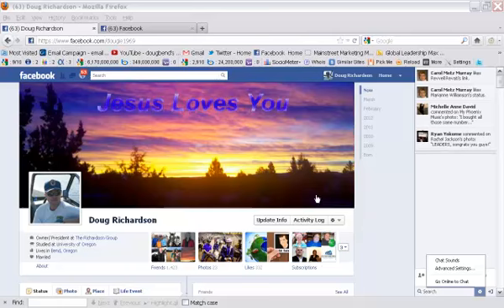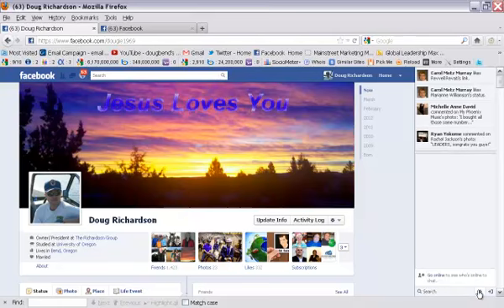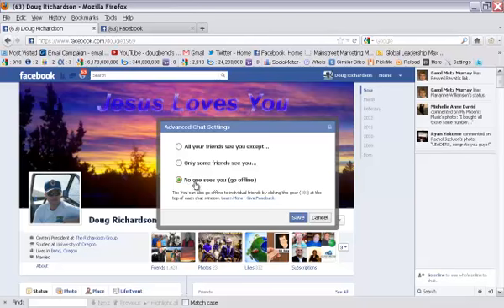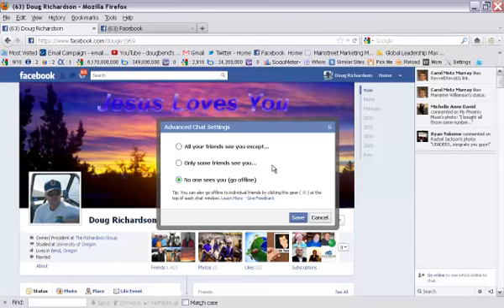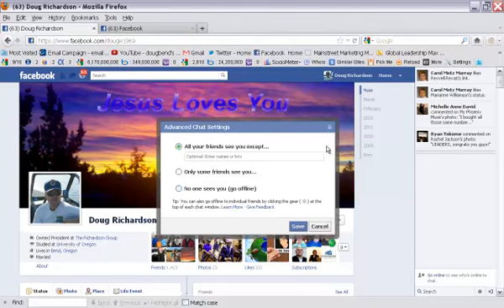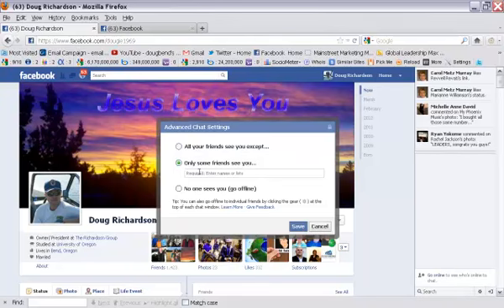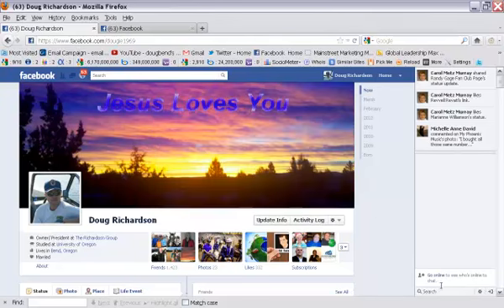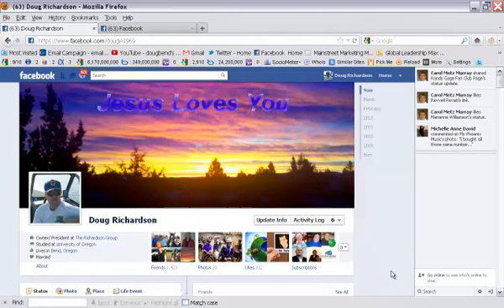Facebook Chat Options.mp4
Douglas Richardson discusses the facebook live chat options.  He shows you three choices that you can use.